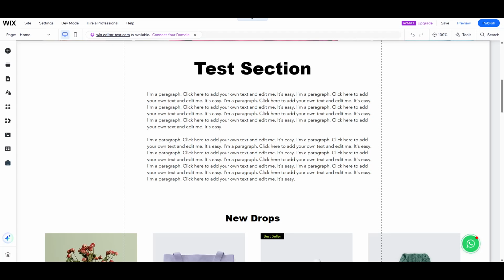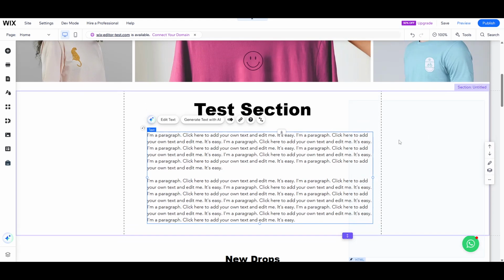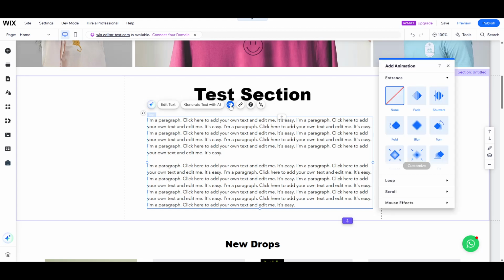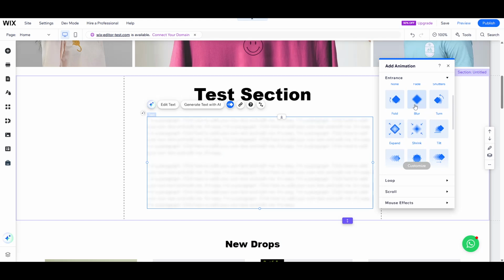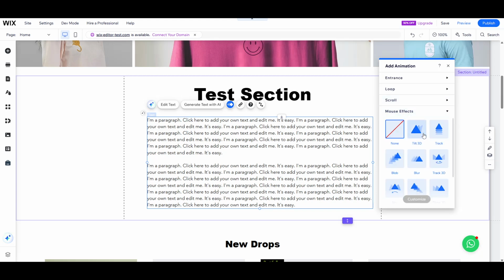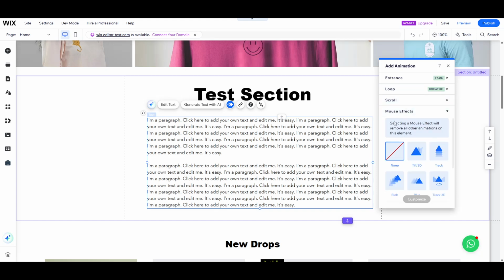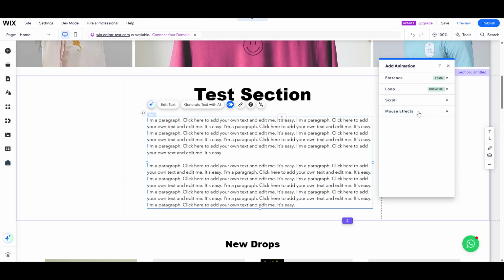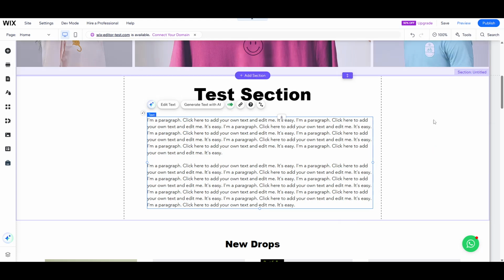How to Create a Custom Text Animation in Wix (2025 Tutorial)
In this video, I’ll show you how to create a custom text animation in Wix—designing engaging motion effects like fade, slide, bounce, and more to make your words stand out.